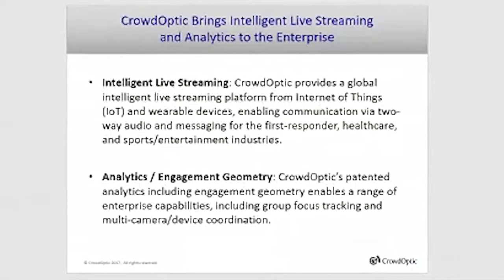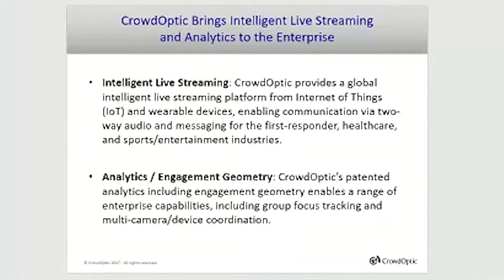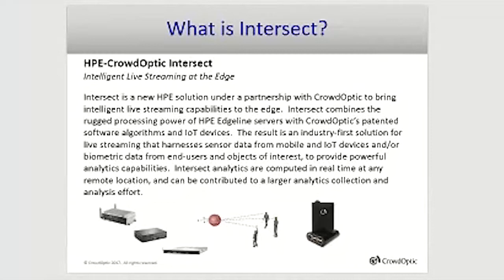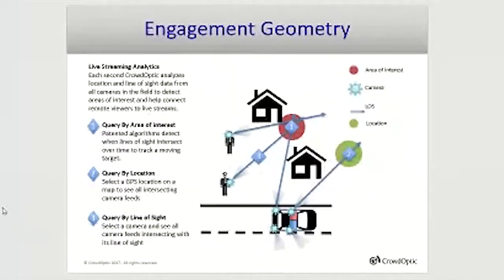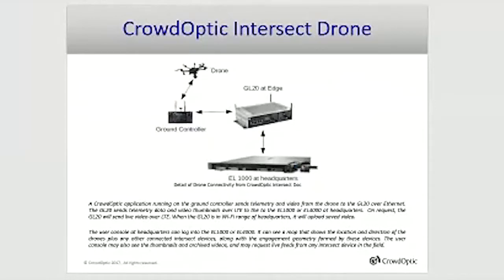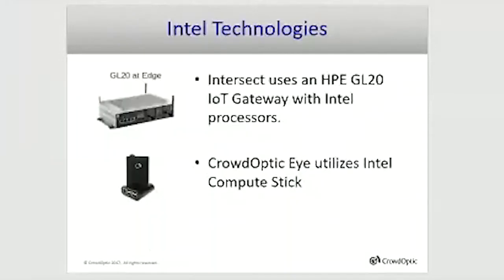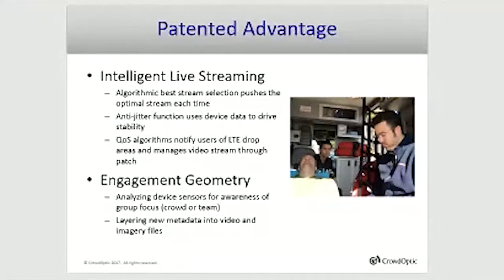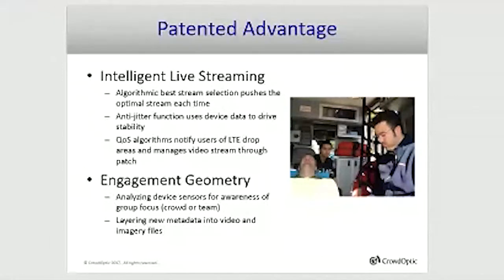Jon Fisher - CrowdOptic: Intelligent Live Streaming